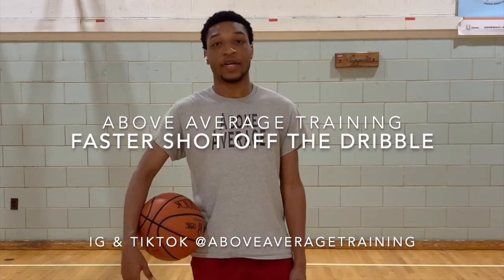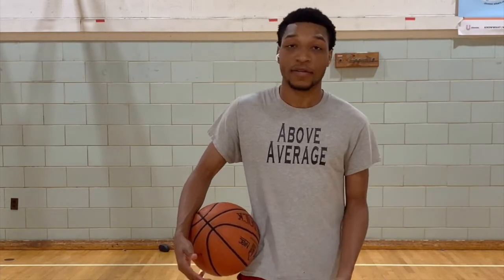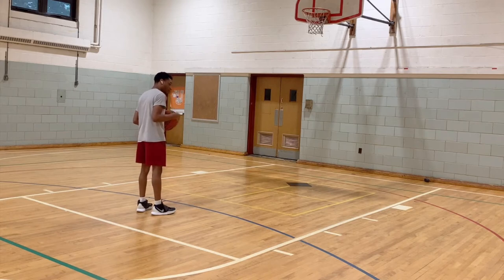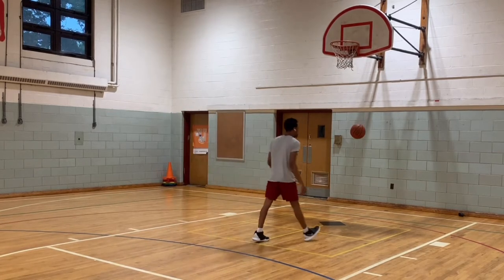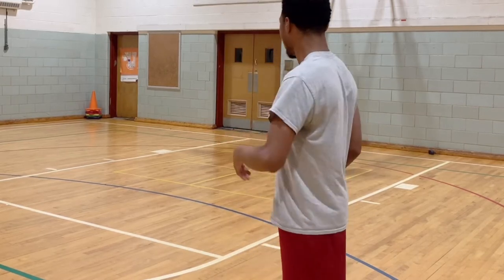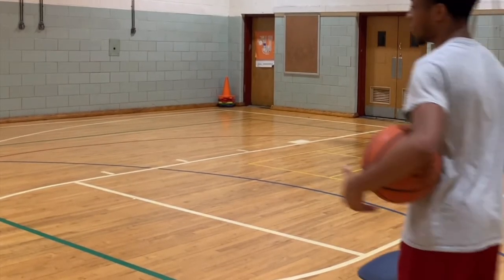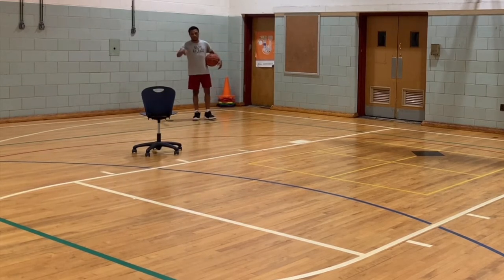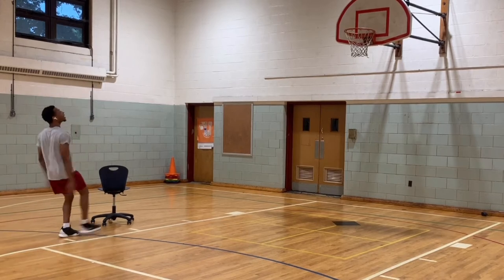How to get a faster shot of the dribble 3 drills Basketball Training